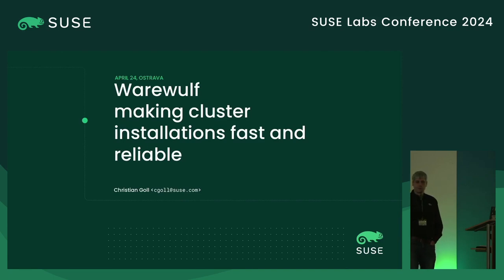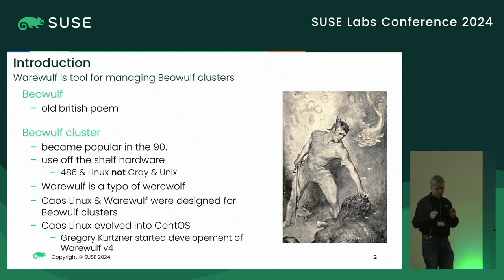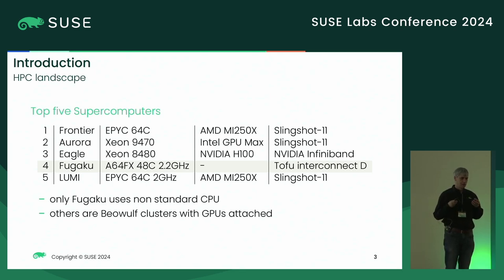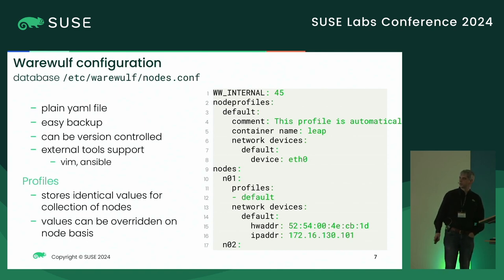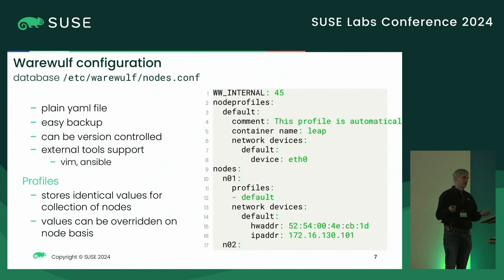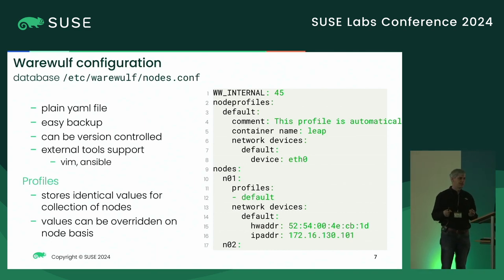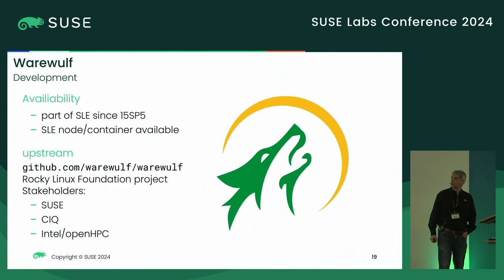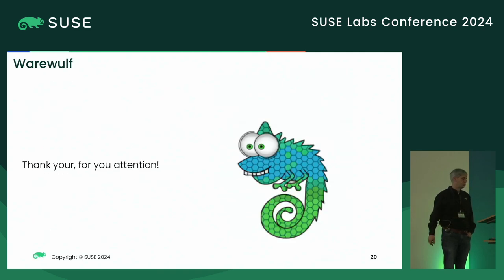Christian Goll: Warewulf - making cluster installations fast and reliable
The installation process of whole compute clusters tends to be error prone and struggling work. Warewulf[1] aims to make this work more reliable and fast. This achieved by using containers to install the compute nodes.